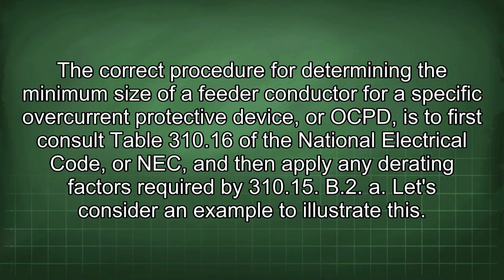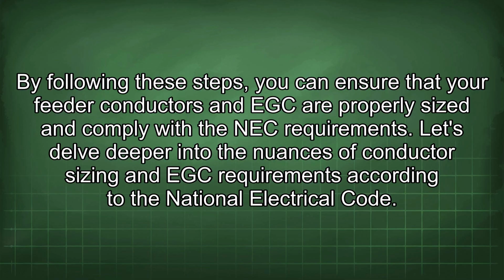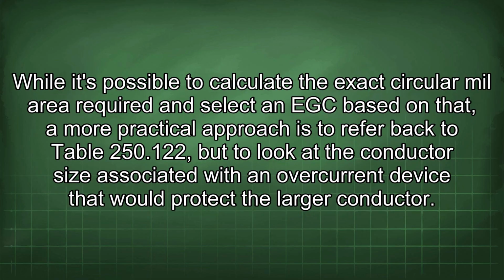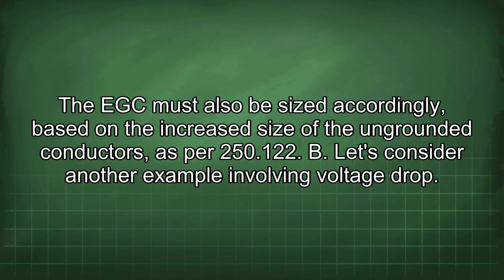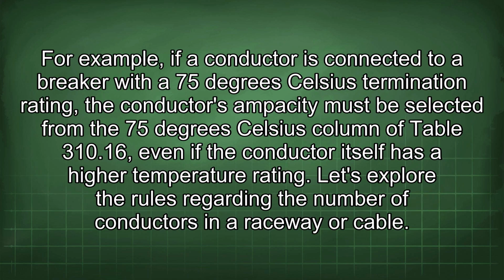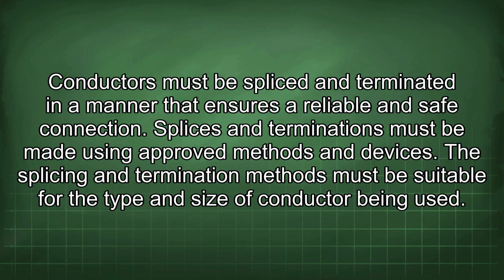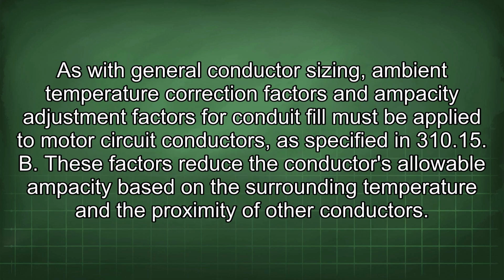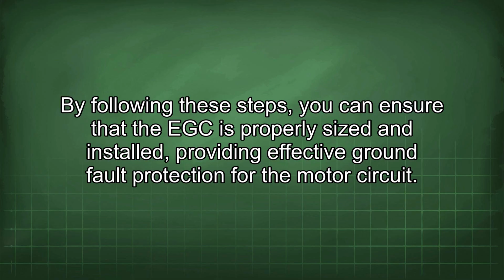Feeder Conductor Sizing and EGC Compliance Explained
Learn the proper procedure for sizing feeder conductors using NEC Table 310.16. Understand how to apply derating factors from 310.15(B)(2)(a) to determine the minimum conductor size. Discover how to correctly size the equipment grounding conductor (EGC) according to 250.122(B).